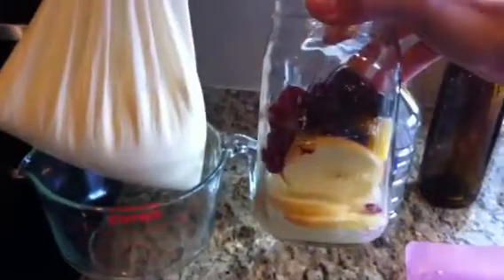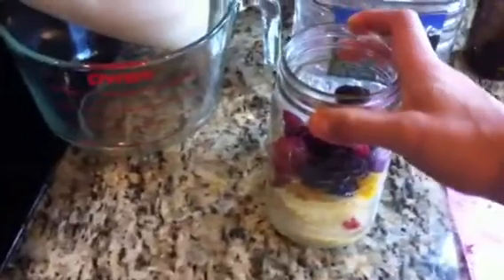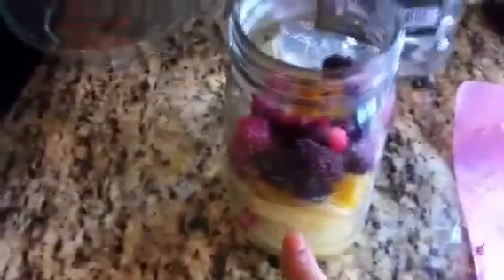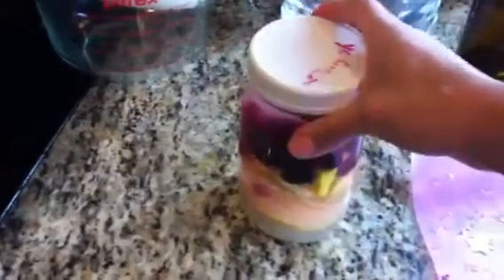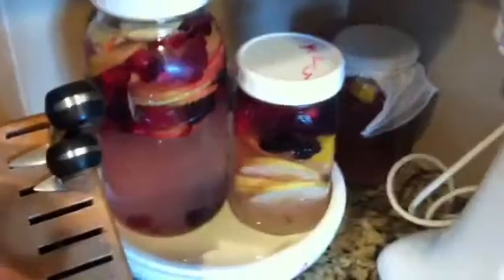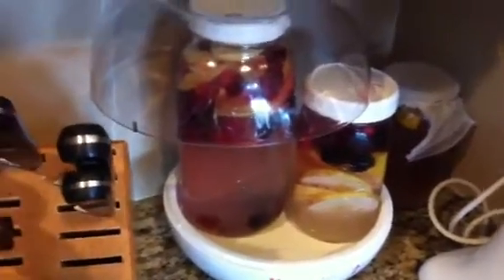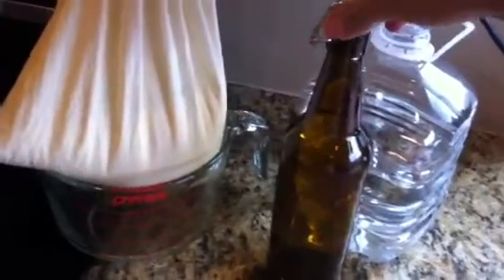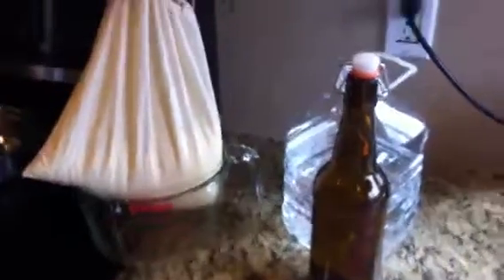GAPS Fruity Kvass beverage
This is a light fruity water beverage full of probiotics that you can make from your left over drippings from yogurt. 1/2 cup whey some clean organic fresh or frozen fruit & fill a 1 quart jar with clean water and cap. Leave in a warm place for 2 days, strain and enjoy. You can reserve a small amount with the left over fruit and add more water to the original jar and make another batch.